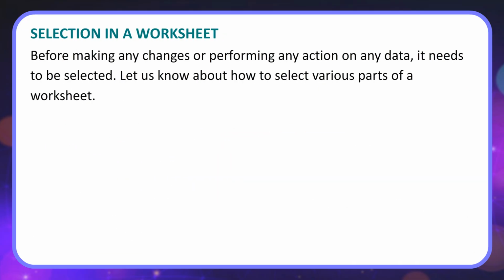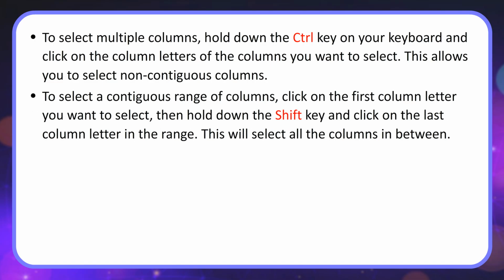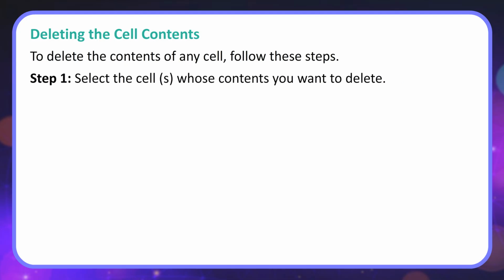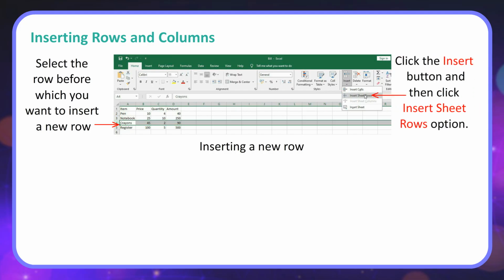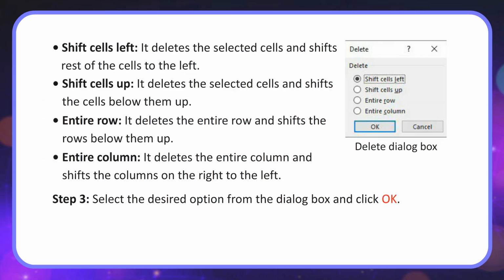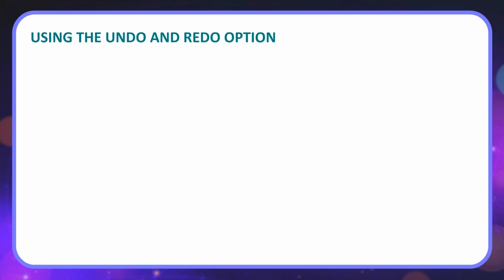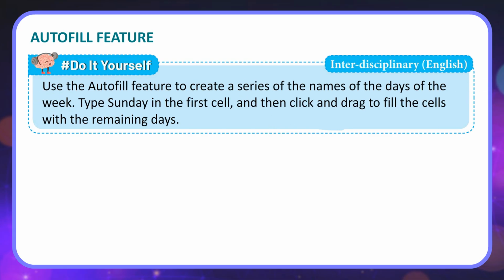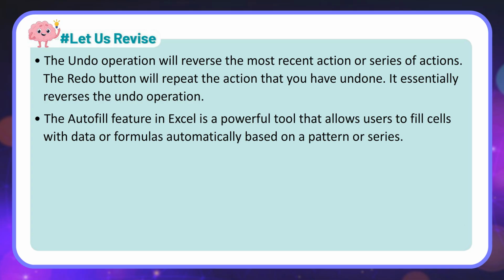Editing Features of MS Excel 2019_Computer Book_5_Nik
📚 Computer Book | Class 1 to 8 | Complete School Computer Syllabus

Is video series mein aapko Computer Book Class 1 to 8 ka complete syllabus simple aur easy language mein samjhaya gaya hai.
Ye videos specially school students, teachers aur parents ke liye banayi gayi hain.

👩‍🏫 Is Computer Book Series mein aap seekhenge:
• Computer basics (Parts of Computer)
• Uses of Computer
• Keyboard & Mouse
• Computer Safety & Rules
• Software & Hardware
• MS Paint, MS Word, MS PowerPoint
• Internet, Email & Cyber Safety
• Programming basics (Scratch / Logo / Introduction to Coding)
• Advanced Computer Concepts (Class 6–8)

🎯 Ye videos kis ke liye best hain?
✔️ Class 1 to 8 Students
✔️ School Teachers
✔️ Parents (Home Study ke liye)
✔️ Online / Offline Computer Classes

✨ Features:
• Easy explanation
• Child-friendly language
• Step-by-step learning
• Exam-oriented content
• School syllabus based

👉 Agar aap apne bachche ke liye Computer subject ko easy aur interesting banana chahte ho, to ye channel zaroor follow karein.